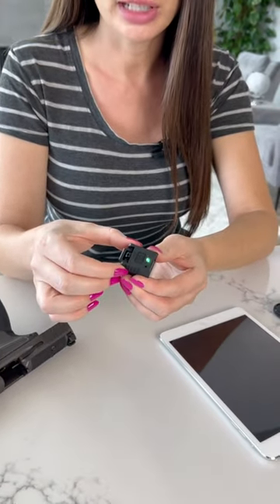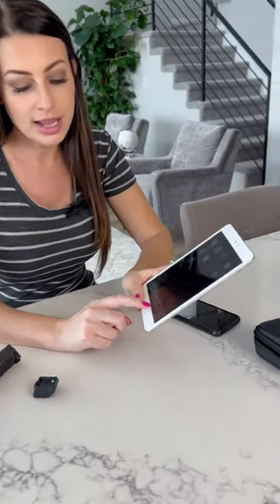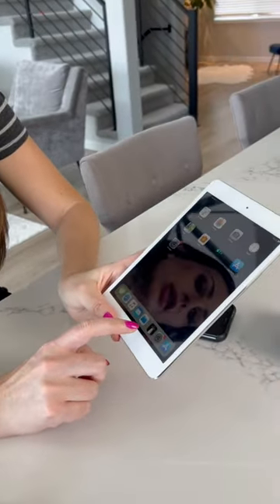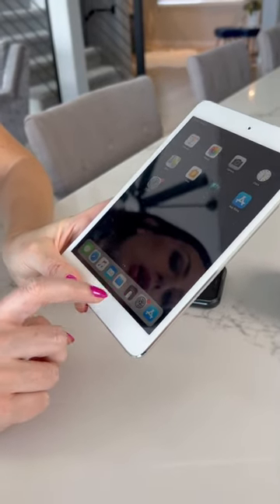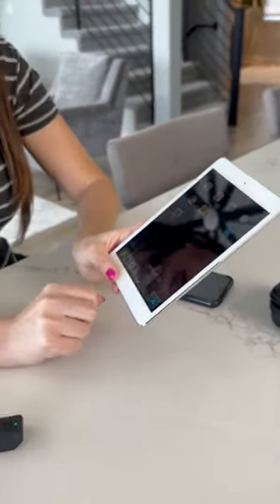How to Set Up the Mantis X10